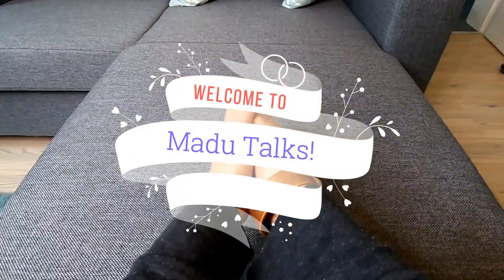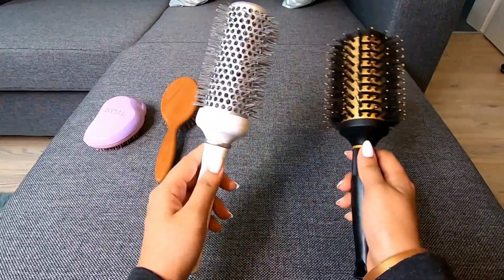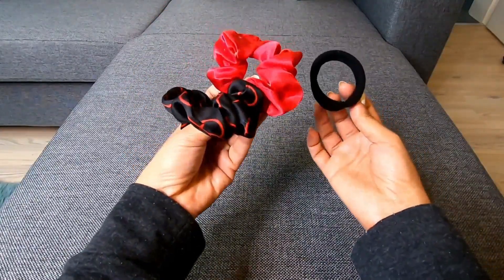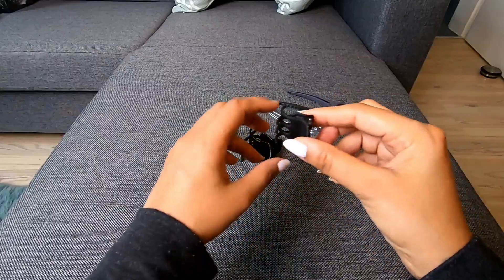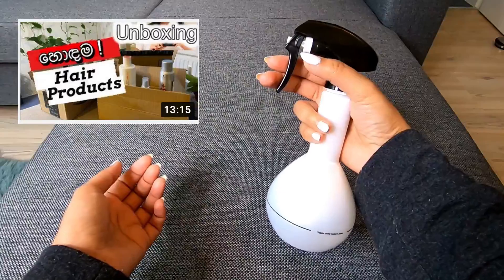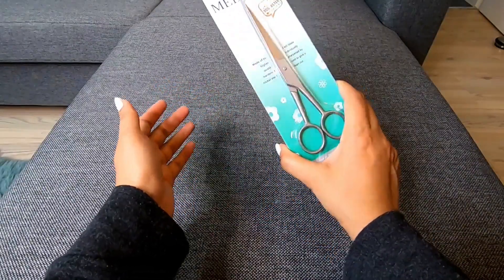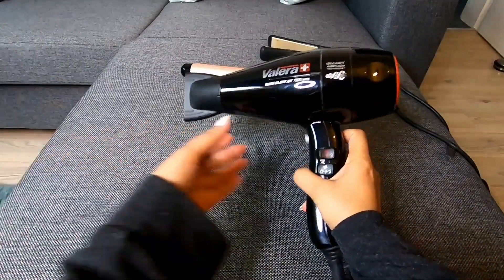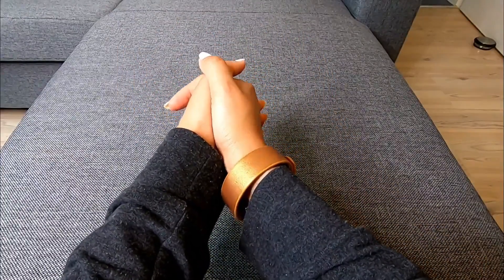MY FAVOURITE HAIR TOOLS | STYLING TOOLS | Best Hair Styling Tools | Essential Hair Tools Madu Talks!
මගෙන් නිතරම ඉල්ලපු video එකක් ! මම කොන්ඩේ style කරන්න පාවිච්චි කරන Hair Tools මොනාද කියලා දැනගන්න ඕනේ නම්  මේ video එක දිගටම බලන්න..
Want to know which hair tools I use, when styling my hair? Then please keep watching.. 😊